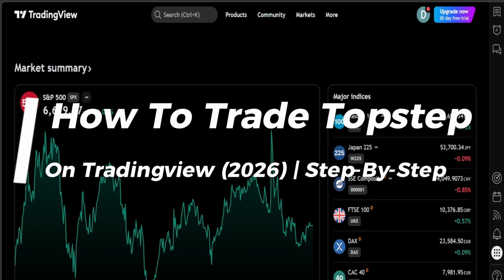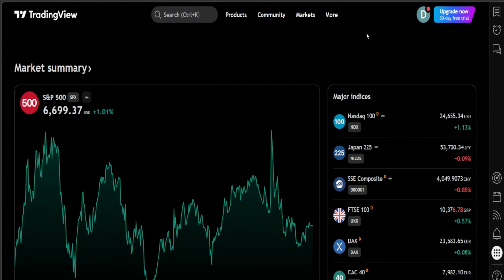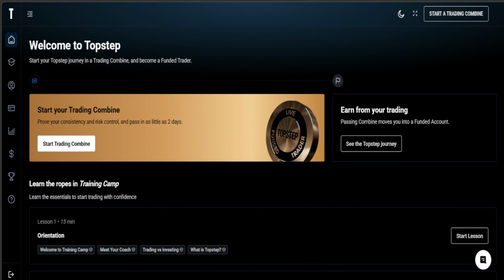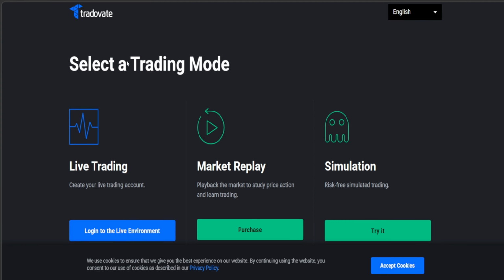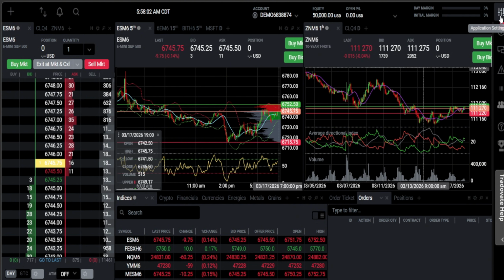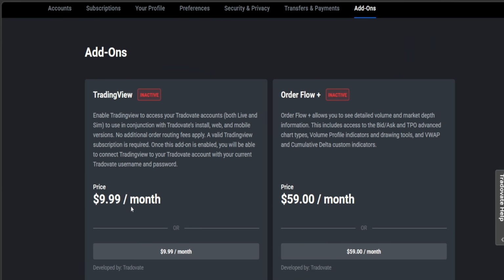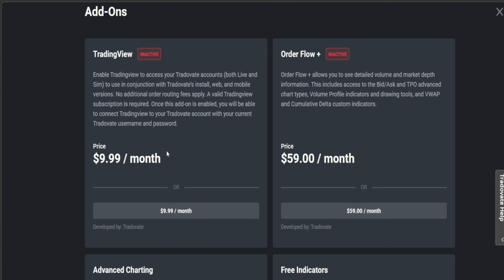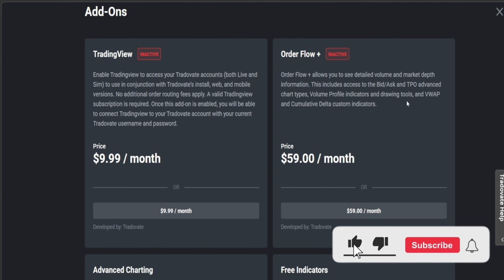How To Trade Topstep On Tradingview (2026) | Step-By-Step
In this video I show you How To Trade Topstep On Tradingview (2026) | Step-By-Step.